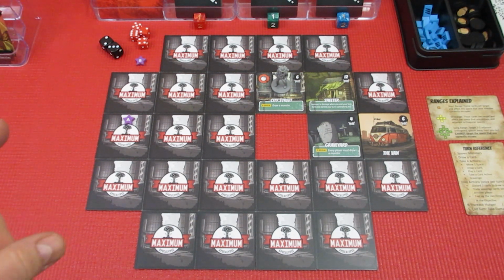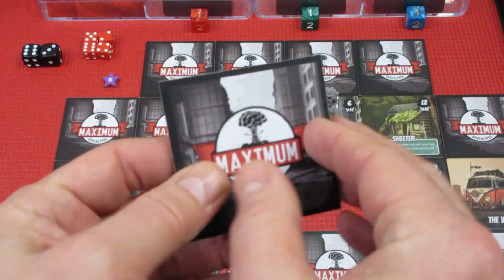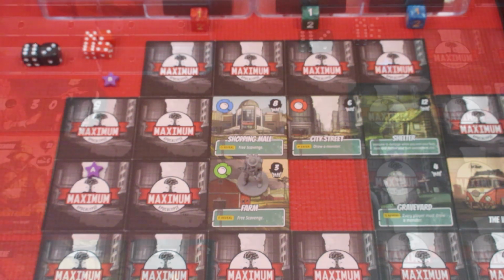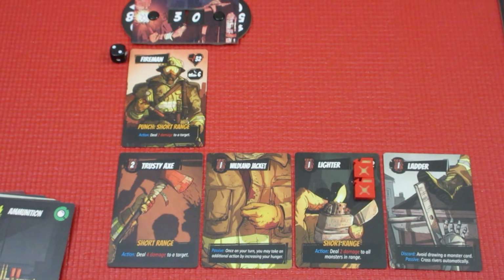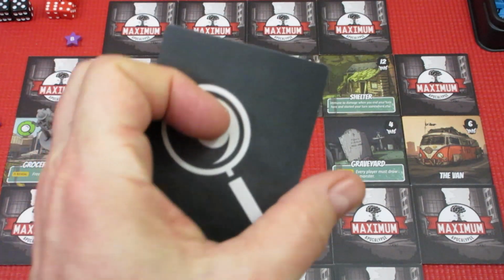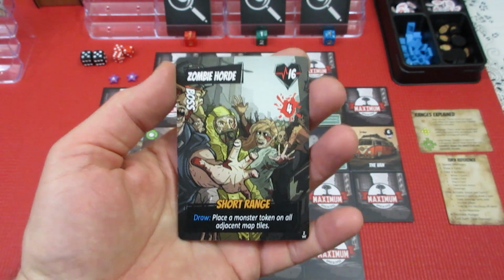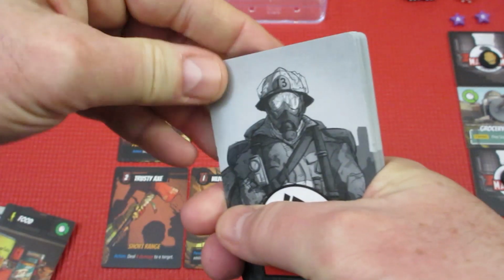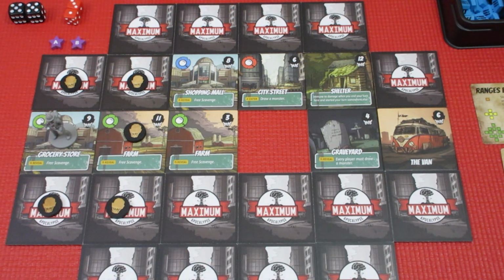Maximum Apocalypse Solo Mission 1 Episode 2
Oh Dear!